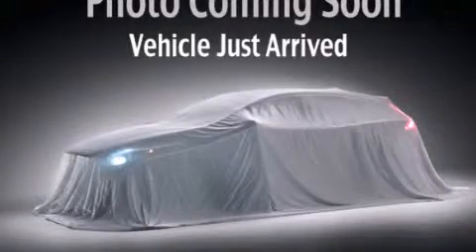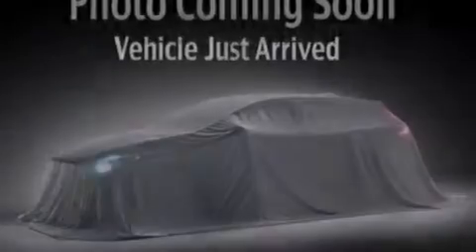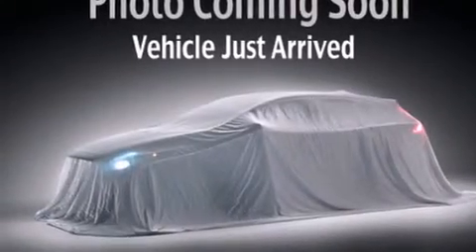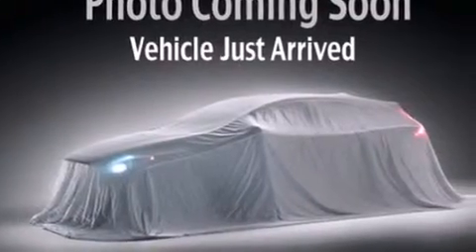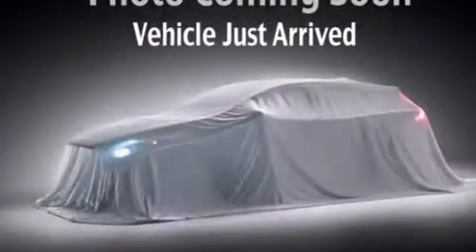2006 Hummer H3 Olympia WA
We've been honored to serve the Puyallup WA area , we promise that your experience at our dealership will exceed your expectations ! Year : 2006 Make : Hummer Model : H3 Engine : 3.5L 5Cyl Exterior : Black Miles : 39,663 Kia of Puyallup 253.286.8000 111 Valley Ave NE Puyallup , WA 98372 Welcome to Kia of Puyallup ! We are a Western Washington Kia dealer that has served the Puget Sound area for the past 13 years . We sell new , and Certified Used Kia vehicles , as well as used cars , trucks and SUV's throughout Pierce County , King County and Thurston County . We offer Kia sales , Kia service , Kia parts , and Kia accessories to our customers from areas all over Seattle , Tacoma , Federal Way , Shoreline , Olympia , Bremerton , Renton , Auburn , Kirkland , and Everett . We also sell new Kia vehicles through the Costco Auto Program . Used 2006 Hummer H3 Puyallup WA